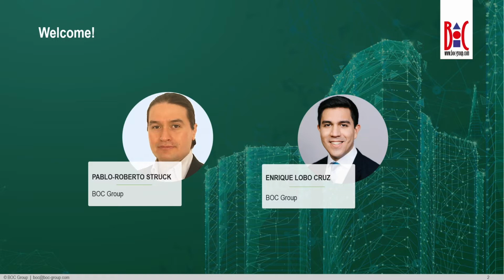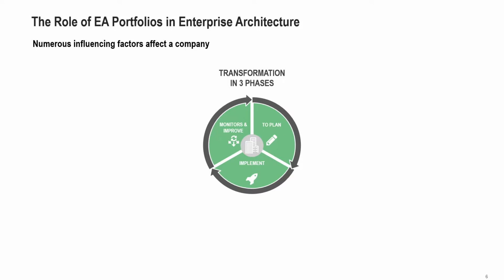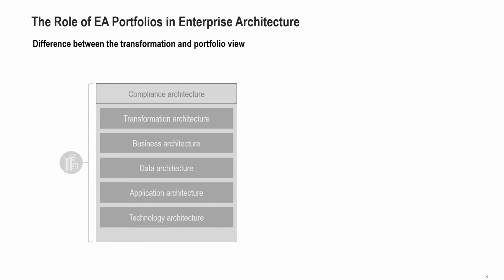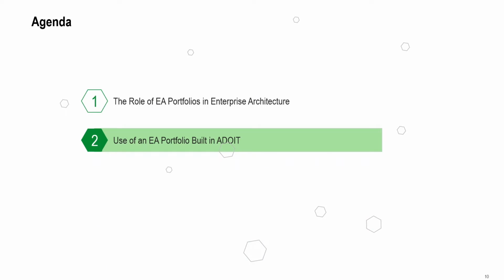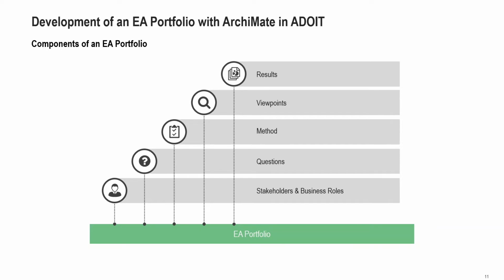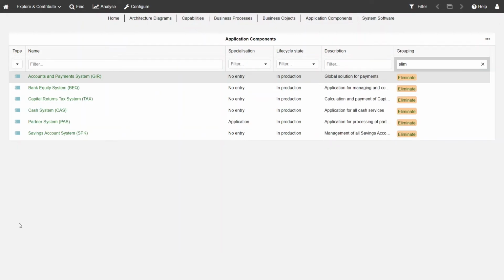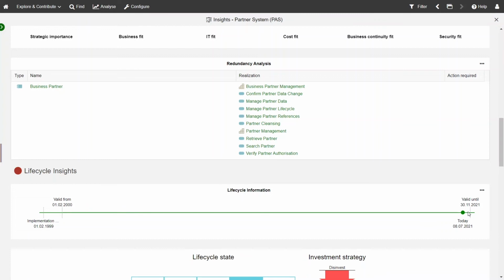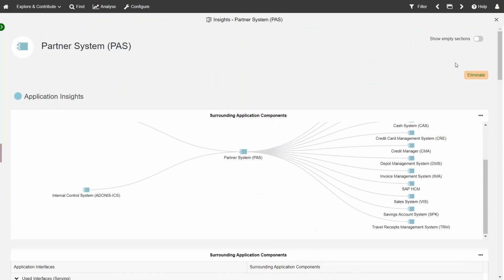EA Portfolios To Support Architecture Initiatives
In the EA context, portfolios describe the systematic management of a company’s assets and their interdependencies and form the basis for the representation of a digital image (“digital twin”).
ArchiMate, the global standard for describing enterprise architectures, provides sufficient concepts for building such an EA repository and planning transformation projects.
This session will discuss the need for an enterprise portfolio for planning and executing architecture initiatives, as well as provide insight into how to implement it using ADOIT. A more detailed discussion of individual portfolios will be provided in subsequent EA Focus Week webinars.